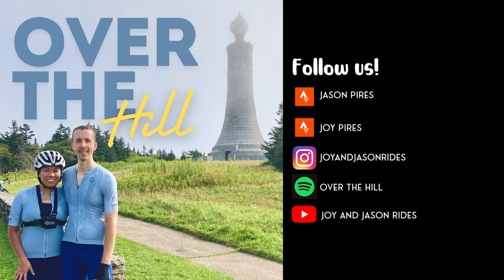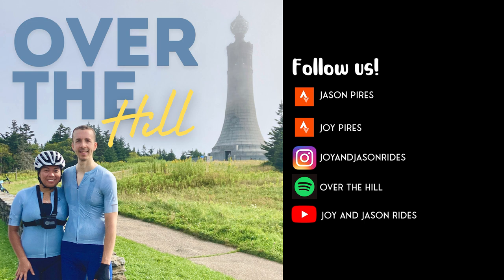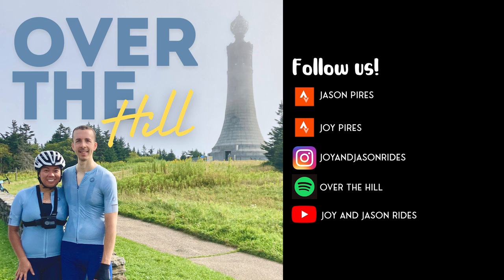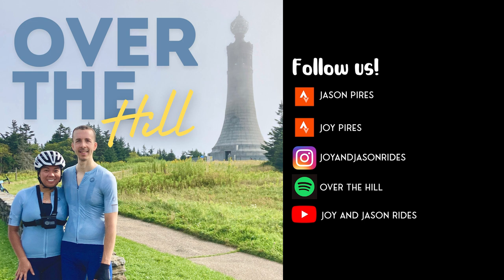Episode 4: Our Vermont Fondo experience & Joy the bike mechanic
Listen to our podcast, Over the Hill, on Spotify!
Bikes in this video:
Road bike: Men's/Women's Fezzari Empire SL Pro Race
Mountain bike: Marin Wildcat Trail 5, Grand Canyon by Canyon
Gravel bike: Lauf Anywhere
Indoor: Wahoo Kickr